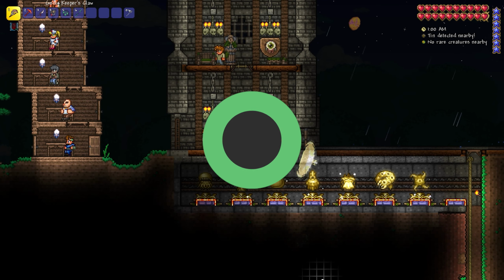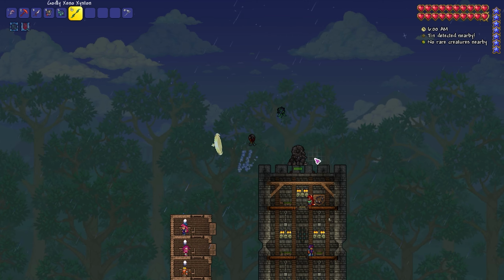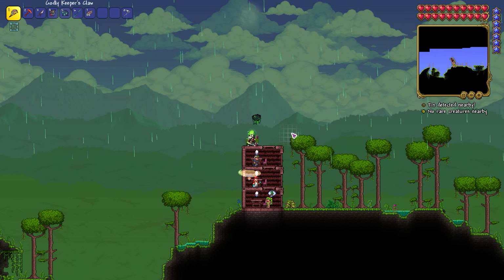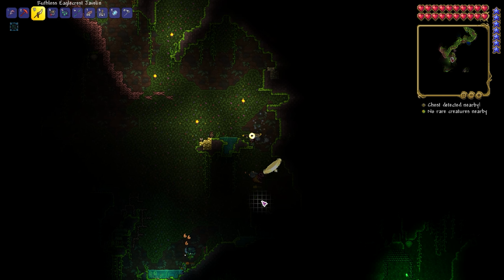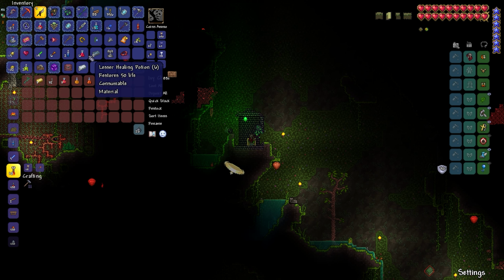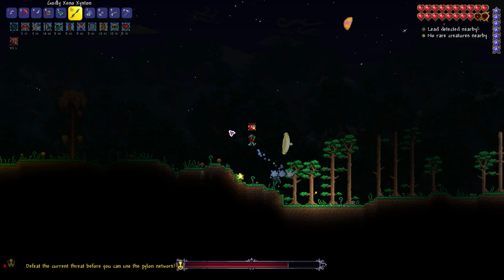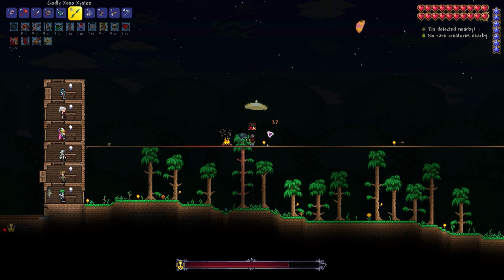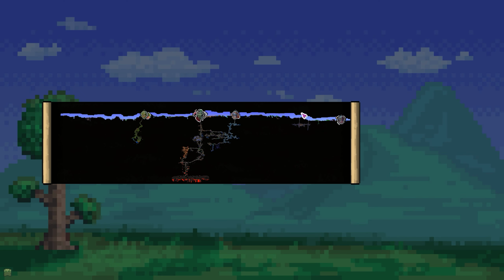ENRAGED Queen Bee! | Terraria: Mod of Redemption #11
Zen goes face to face against an enraged Queen Bee in this episode of the Mod of Redemption for modded Terraria 1.4!